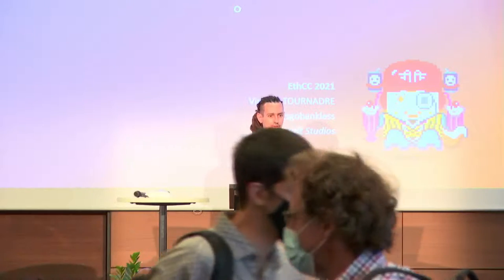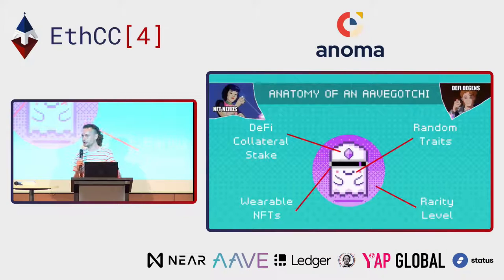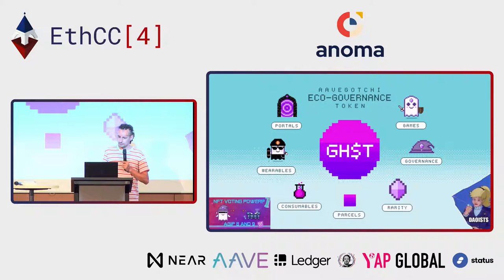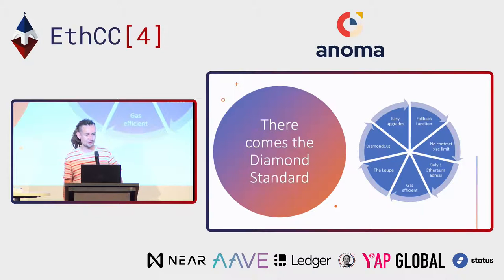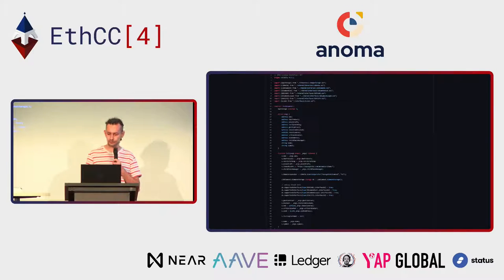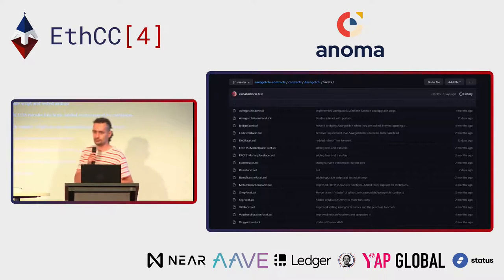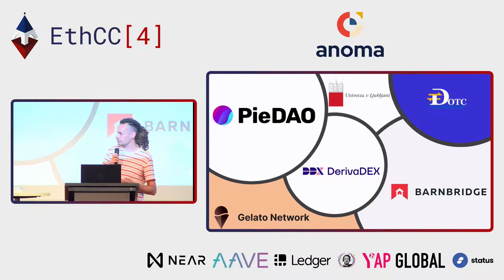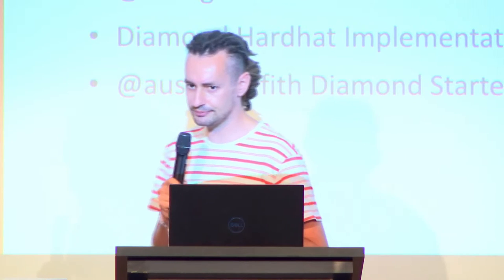Vincent Tournadre : How Aavegotchi leverages the EIP-2535 Diamond Standard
1. What is EIP-2535 and why you should care about it?   2. How it is implemented in Aavegotchi, its benefits   3. An overview of other projects (gelato, pieDAO, DerivaDEX, BarnBridge)